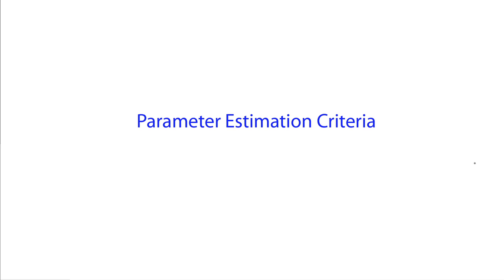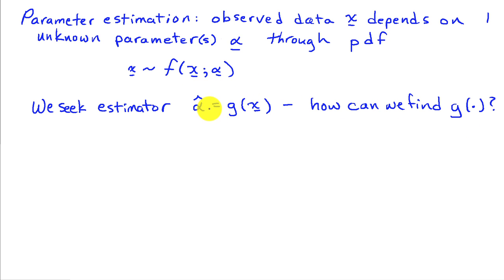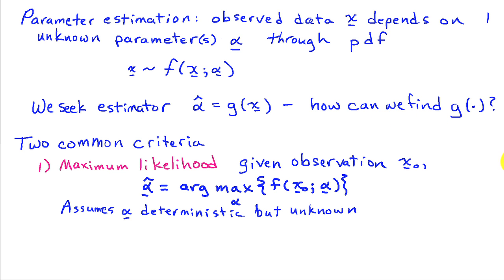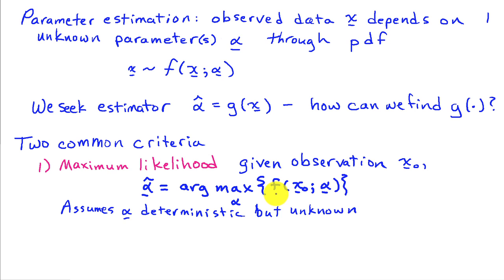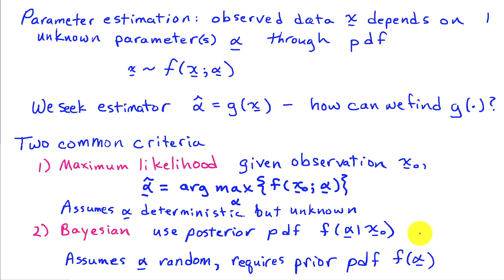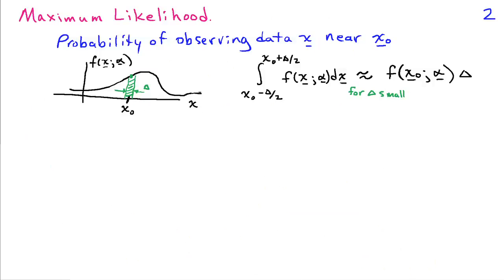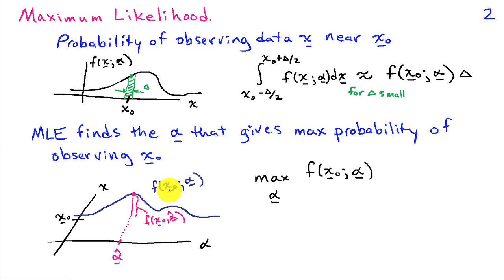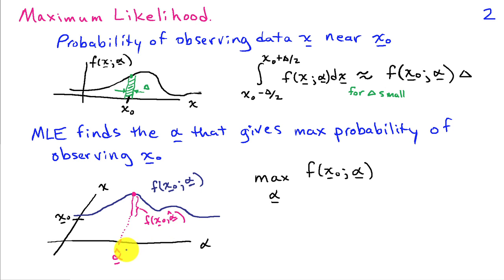Maximum Likelihood Estimation and Bayesian Estimation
Introduces the maximum likelihood and Bayesian approaches to finding estimators of parameters.